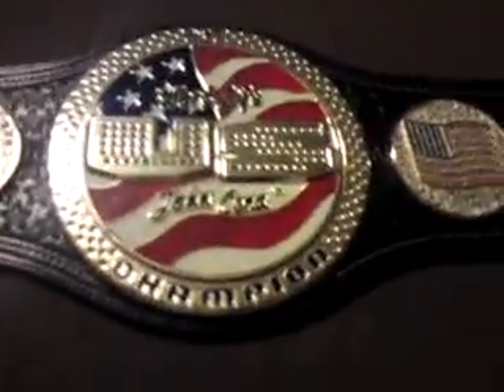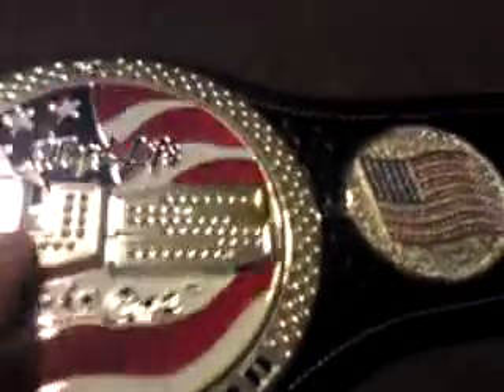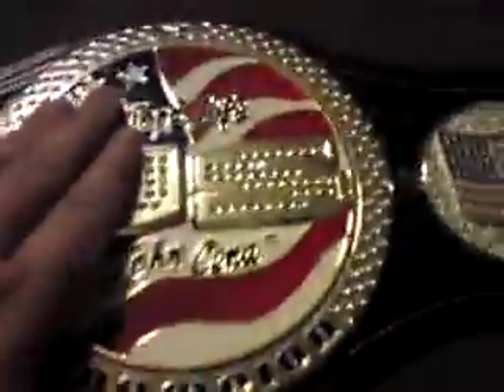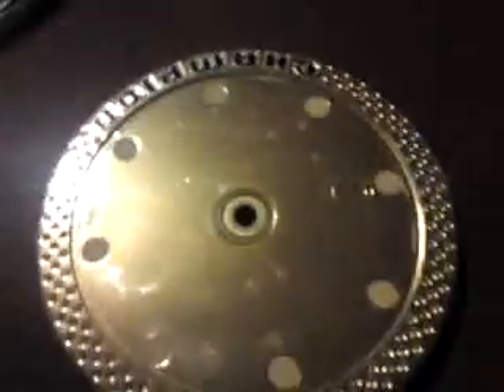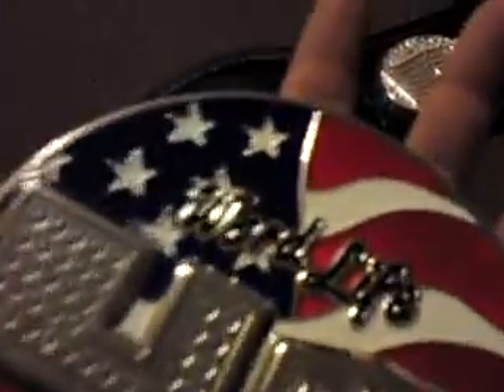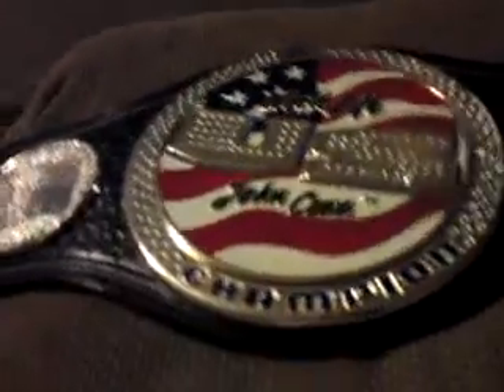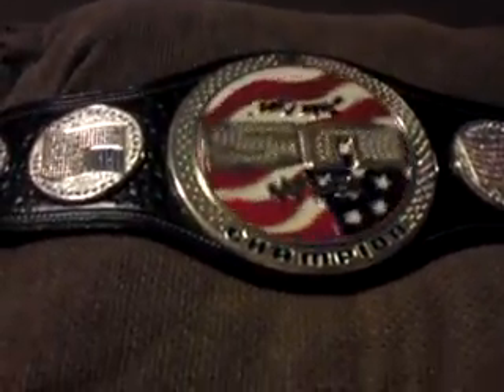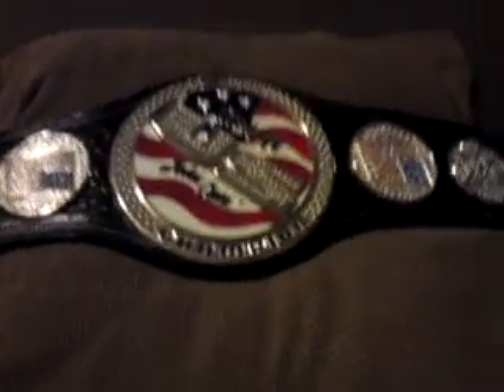WWE John Cena Word Life U S Championship taking out the magnet